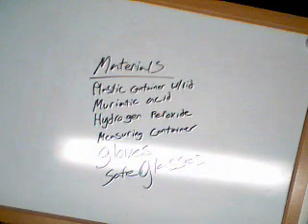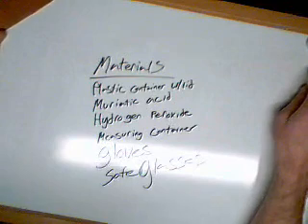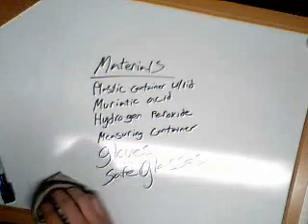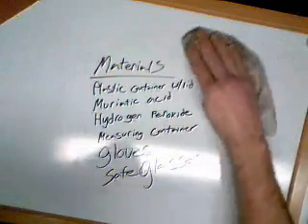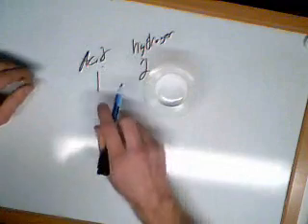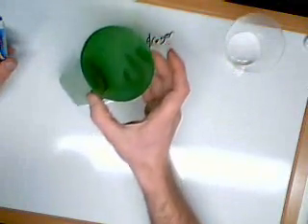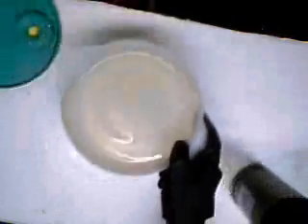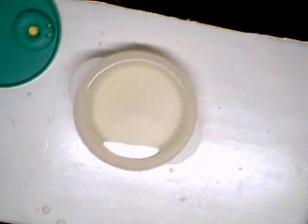Make Your Own Etchant for diy circuit boards copper claid PCB Cheap!!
This is a diy video to make your own etching solution for making your own circuit boards.  If you get this solution on you, clean up with water and  follow directions for safety on back of both chemical bottles.

You can watch my video on Frequency generator  ad see a board i etched using this solution.

 Materials:
 plastic container
Muriatic acid ( get from local home depot or lowes)
Hydrogen peroxide (wally world or where ever)  etchant
measuring container
Gloves
Safety glasses
Optional dust mask